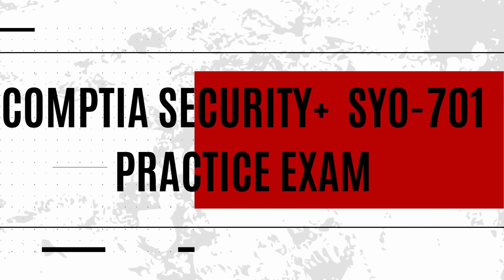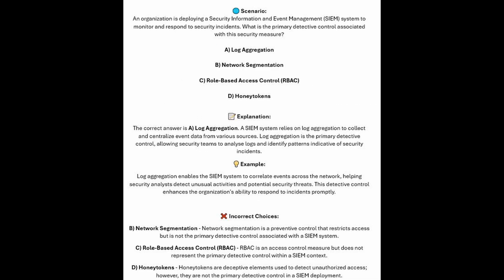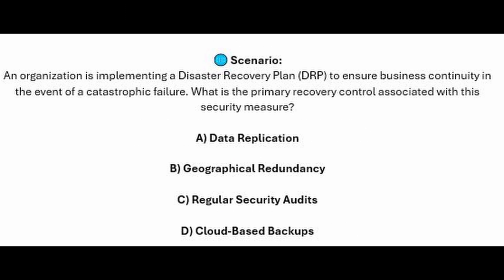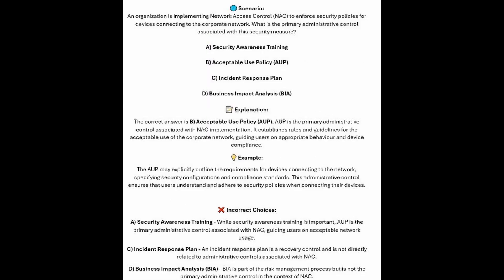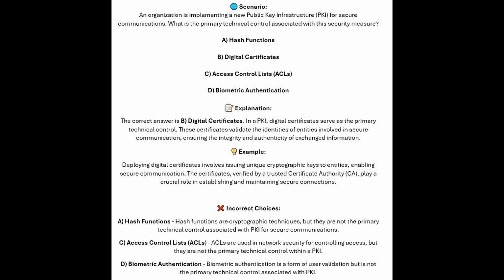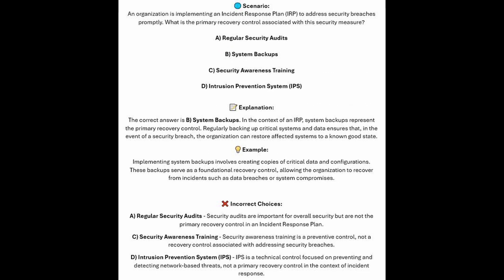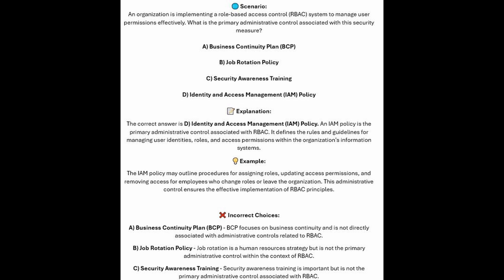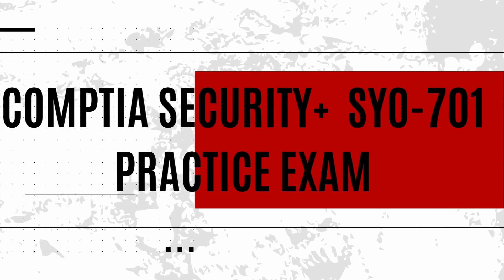CompTIA Security+ SY0-701 Questions And Answers - Practice Exam 6